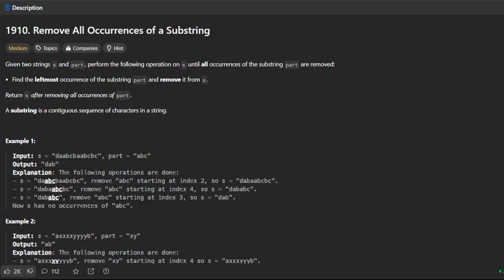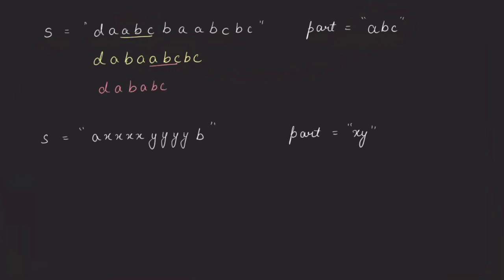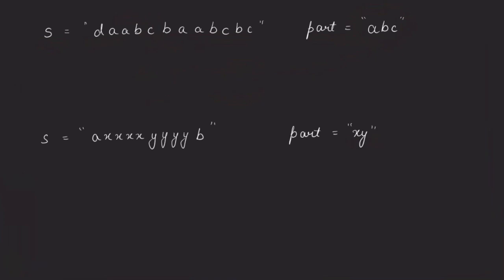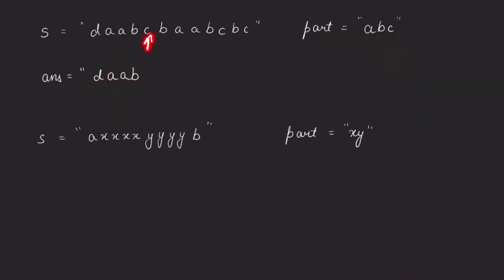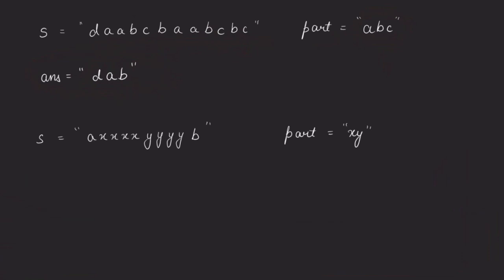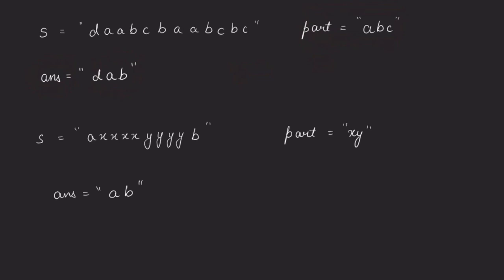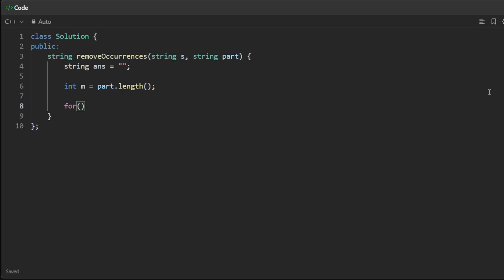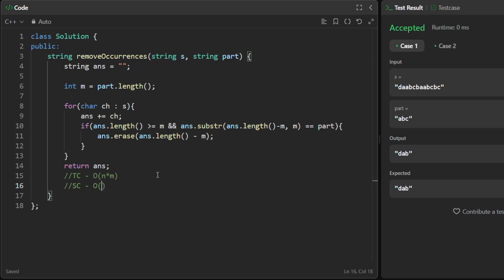1910. Remove All Occurrences of a Substring | Leetcode Daily Challenge